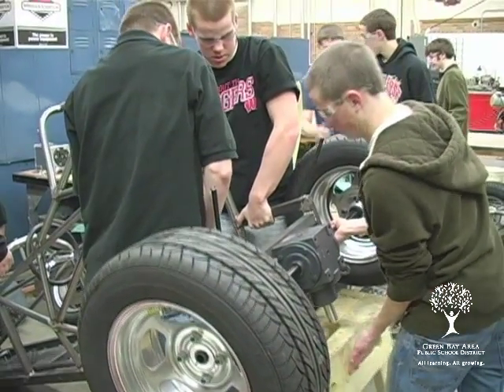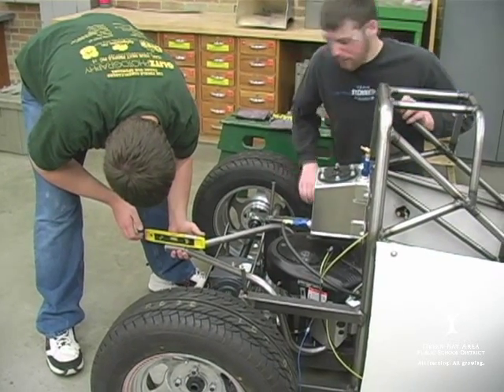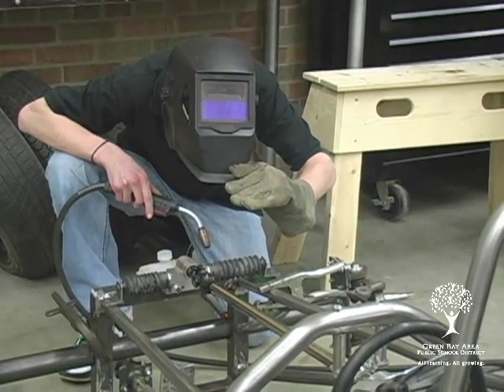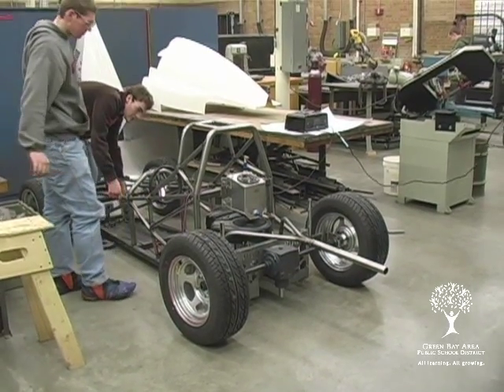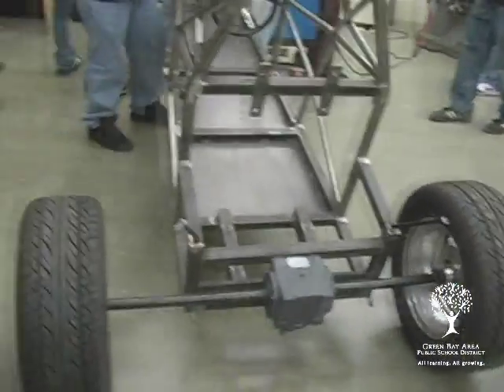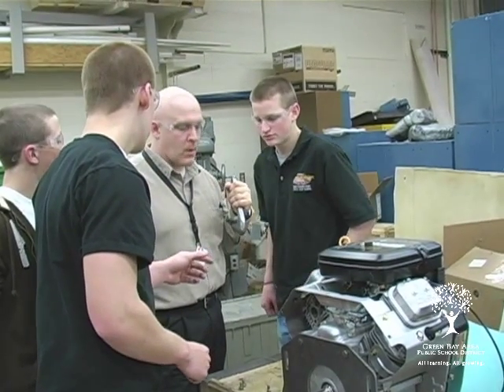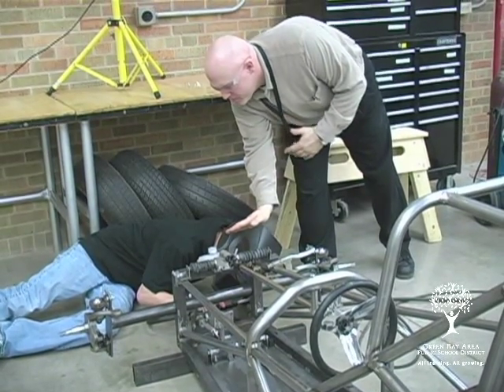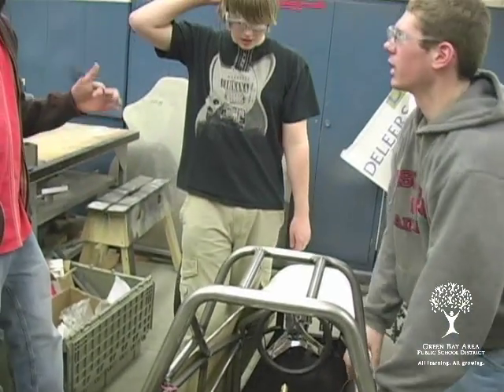Preble High School Engineering Design Class - Formula Car Build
Students in Jeremy Meyer's Engineering Design class at Preble High School design and build Formula cars for real-life experience. In the spring they compete against other schools in the state of Wisconsin.